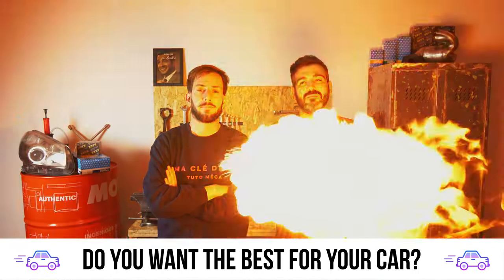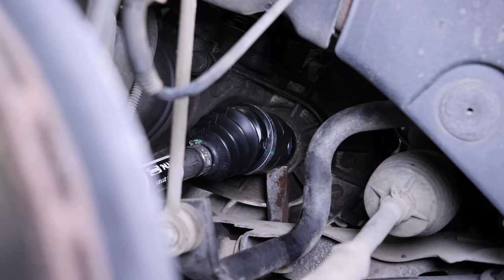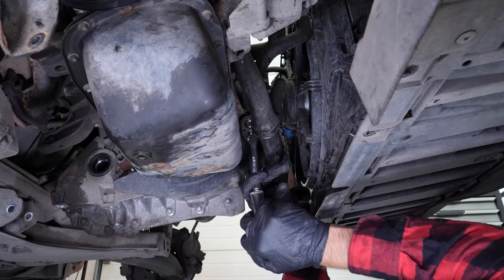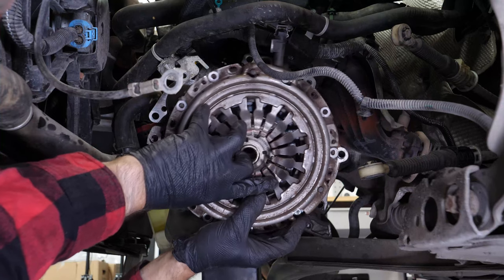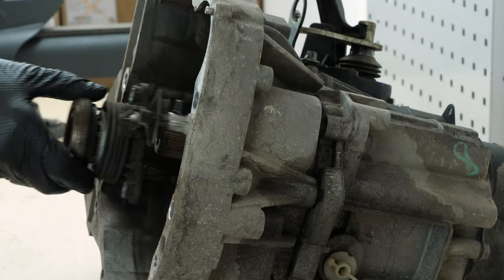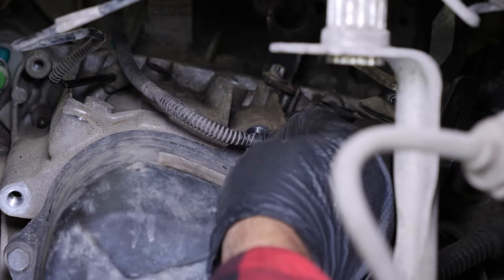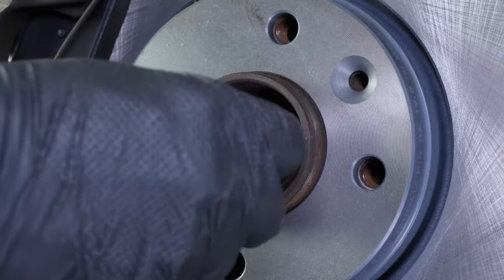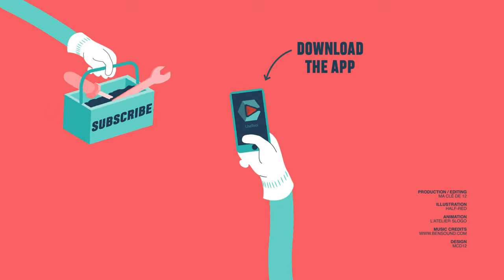How to replace the Clutch Kit Clio mk4 1.2 16V 🚗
Needed parts:
- Brake fluid

- Clutch screws : Go to a Renault dealer

💪 TIGHTENING TORQUES FOR CLUTCH KIT RENAULT Clio mk4 1.2 16V
 - Clutch screws : 23 Nm
 - Clutch release bearing holding screw : 25 Nm
 - Starter retaining screws : 44 Nm
 - Screw under the clutch slave cylinder : 105 Nm
 - First gearbox retaining screw : 44 Nm
 - Second gearbox retaining screw : 105 Nm
 - Gearbox bracket nut : 62 Nm
 - Three gearbox bracket screws : 62 Nm
 - Hub nut : 280 Nm

- 30mm socket
- Torx T27 socket
- 13mm spanner
- 10mm spanner
- Socket wrench
- 10mm socket
- 13mm socket
- 16mm socket
- 18mm socket
- Extender
- Wire cutters
- Needlenose pliers
- Piece of tissue
- Plastic tube
- Ring spanner
- Breaker bar
- Fork tool

🔝💪Safely lift your Clio mk4 with the hydraulic jack and axle stands recommended by UseTool EN 💪🔝

- Hydraulic jack
- Axle stand

🚗📢💡 RESOURCES 💡📢🚗

Usetool's warnings
- When you change a clutch, it is important to also replace the clutch release bearing.

- Changing the clutch requires to remove both driveshafts.
The gearbox must therefore be bled, so that oil does not spill everywhere.

Usetool's info
- In order to reinstall the clutch on the flywheel, the clutch disc and housing need to be perfectly centred.
It is therefore imperative that you have a clutch centring tool, something you can find in the description of the video.

- Changing the clutch requires to remove both cardan shafts.

0:00 Intro
0:17 Remove engine compartment components
2:14 Lift the vehicle
3:19 Remove components from under the vehicle
6:12 Remove the gearbox
11:31 Remove the clutch
12:30 Install the new clutch
15:14 Replace the clutch release bearing
15:42 Refit the gearbox
19:40 Bleed the clutch
21:29 Putting the elements back in place